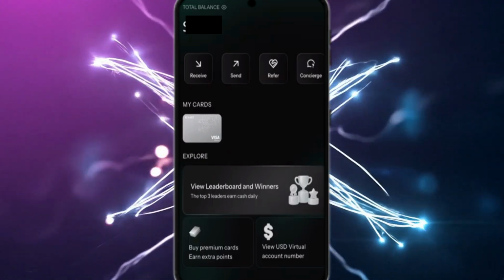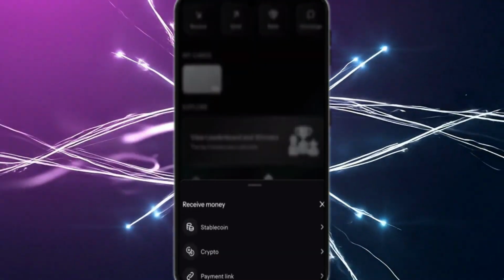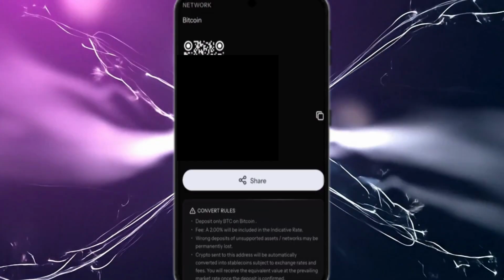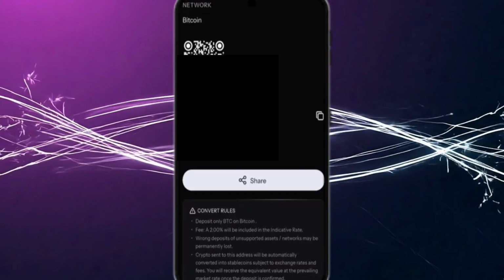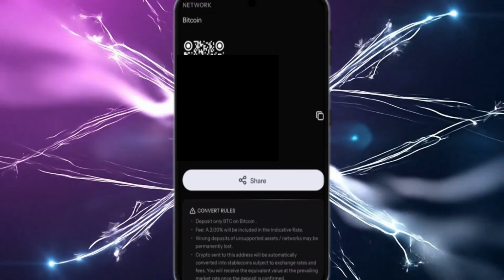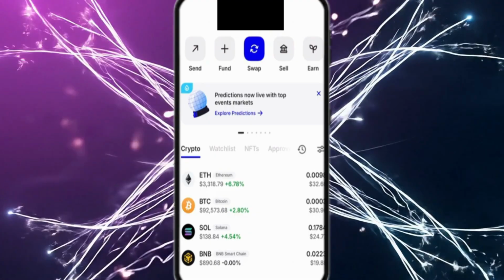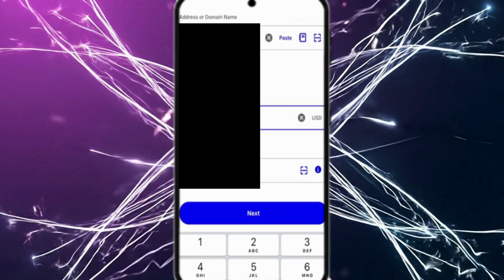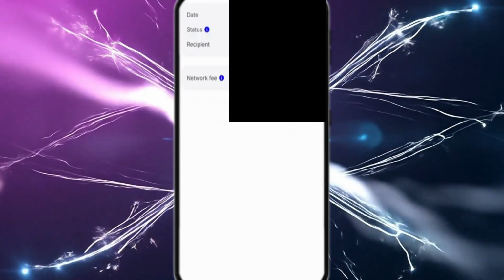How To Deposit Crypto in Kast Card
Learn how to deposit crypto in your Kast Card account step by step. This video shows how to find your deposit address, choose the correct network, send crypto from your wallet/exchange, and confirm the deposit. We also cover fixes for pending or missing deposits and how to avoid sending on the wrong chain.